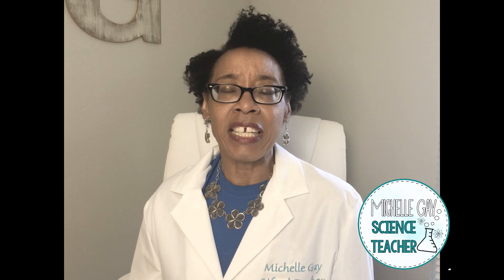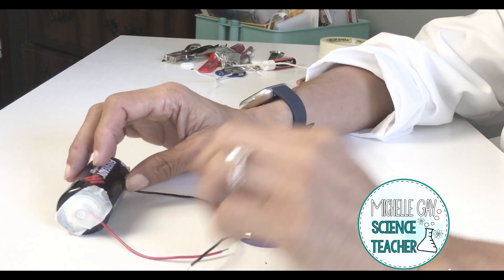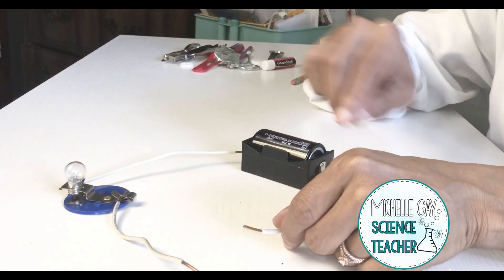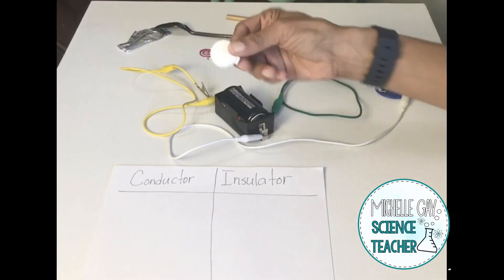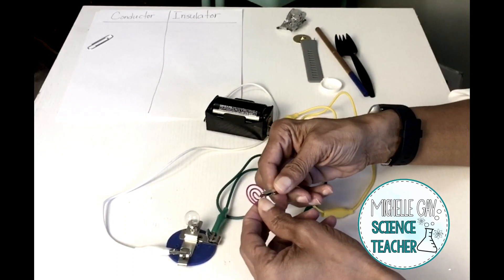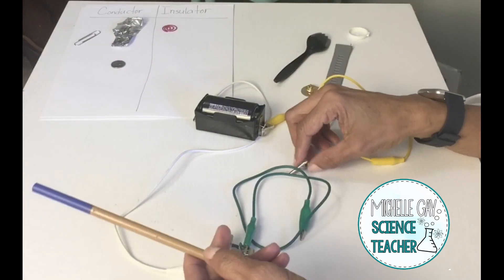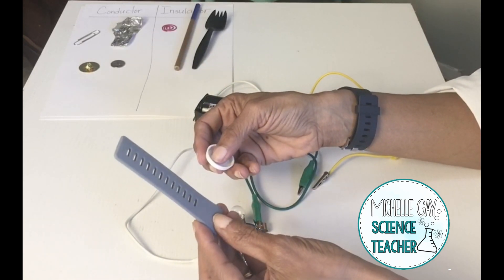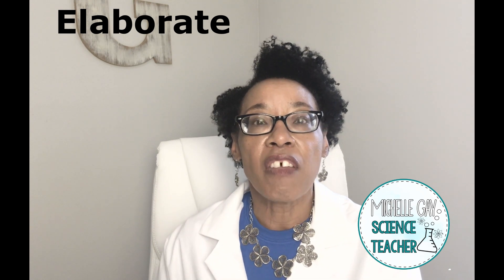STEM: Easy Electricity Experiments!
Easy electricity labs for kids to do at home or school. In this video, I demonstrate fun activities testing materials to see if it conducts or insulate electricity.

Materials:
Sort of items to test
Insulated wire-3
D-Battery
Mini Light Bulb
Light Bulb Holder-optional
Safety Googles